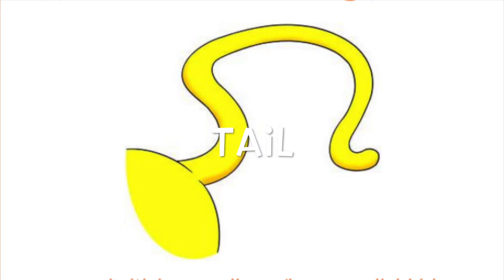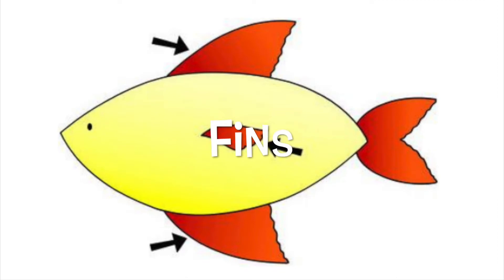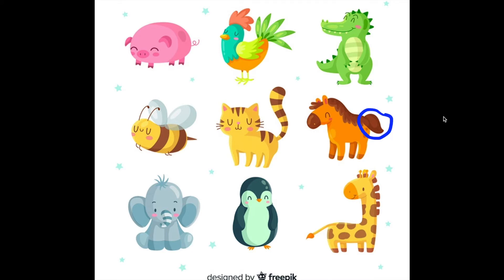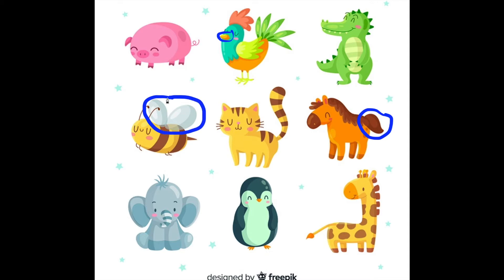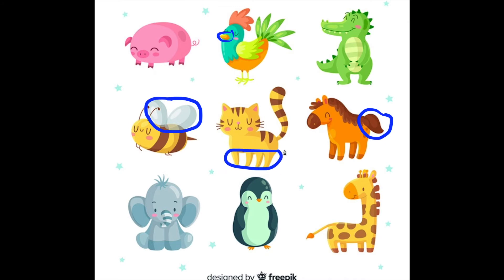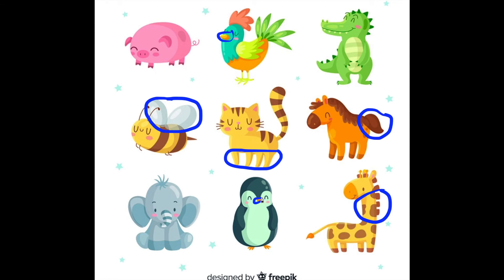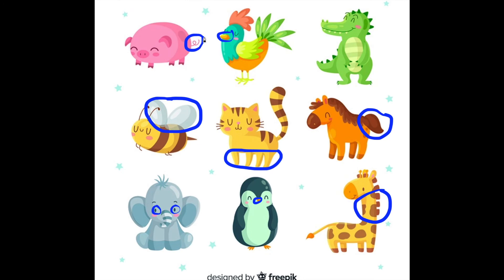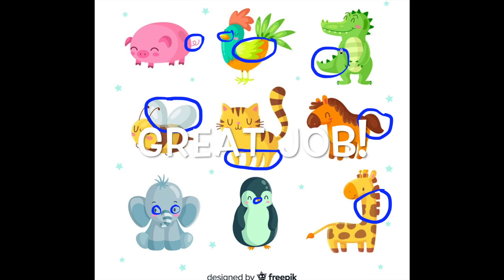Animal Body Parts 2